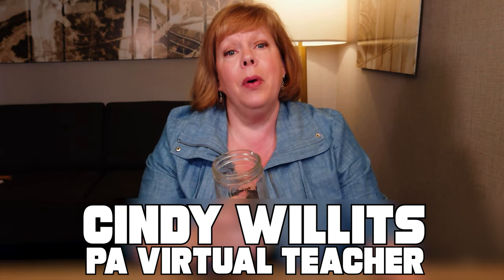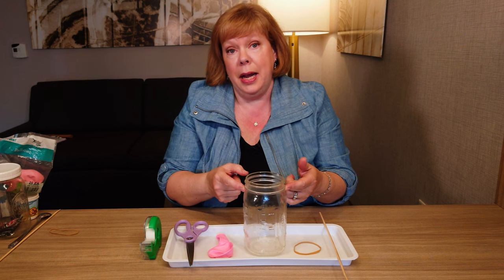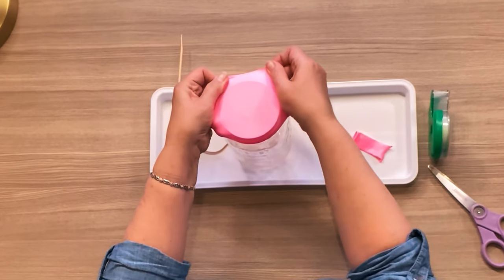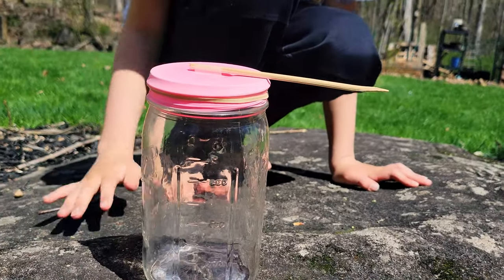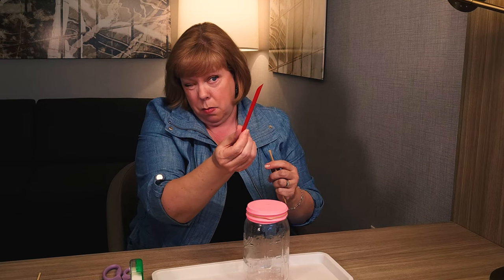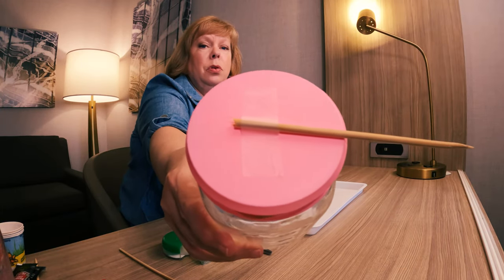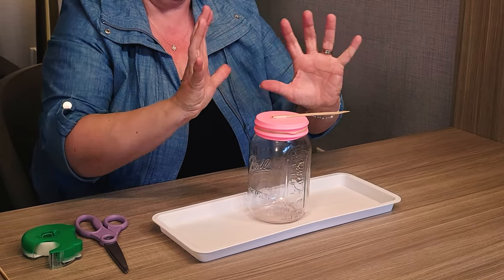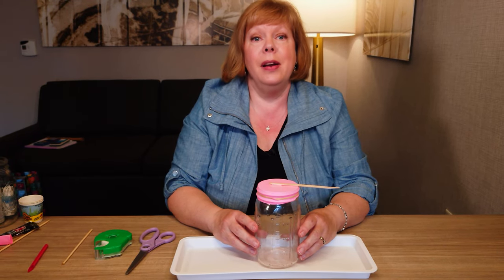Teaching Tidbits - Making Your Own Barometer at Home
Have you ever wondered how people predict the weather? What do things like dew points, humidity, and barometers tell us about what tomorrow will bring? Our very own Cindy Willits, one of our teachers and cyber school experts, explains how you can make a weather-predicting system at home without any fancy computers needed!